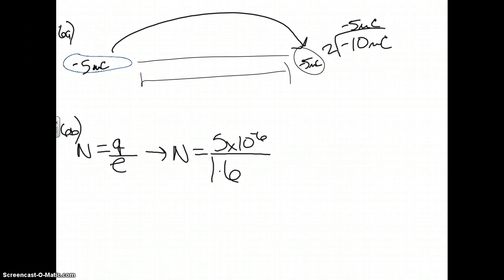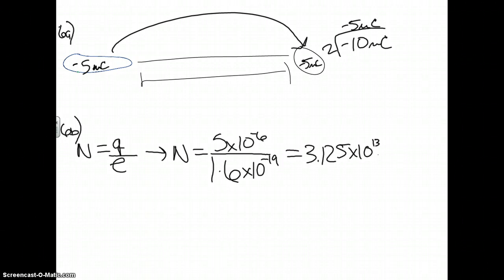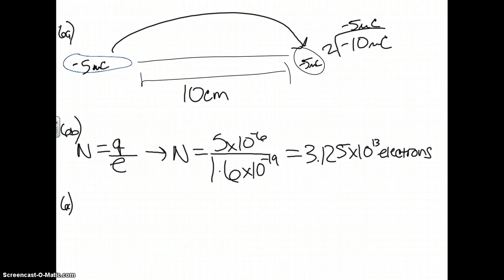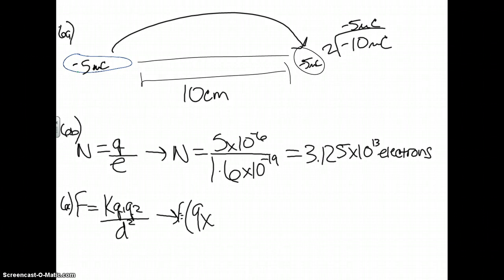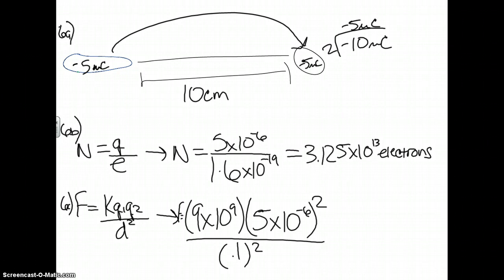Ebonite Rod and Sphere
In this video, Kalona explains how to calculate the number of electrons transferred between conduction and also the force felt between the objects after they have been separated.